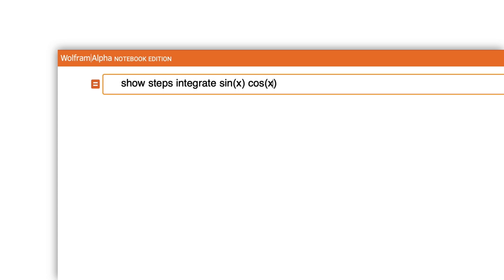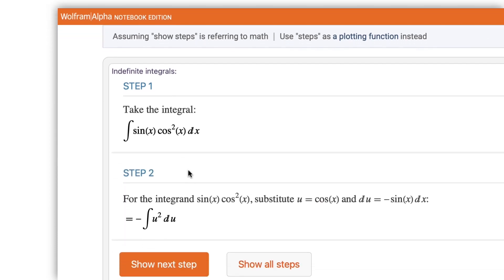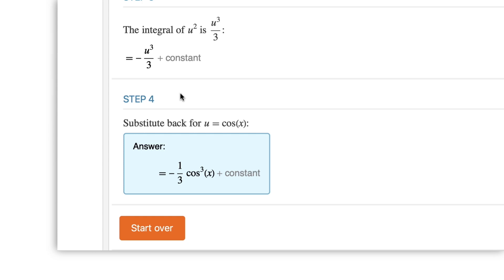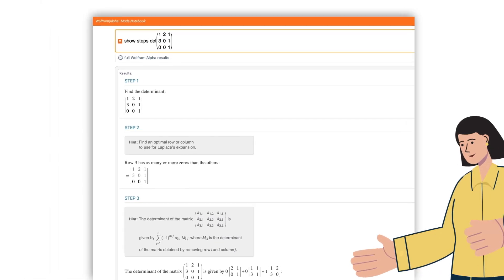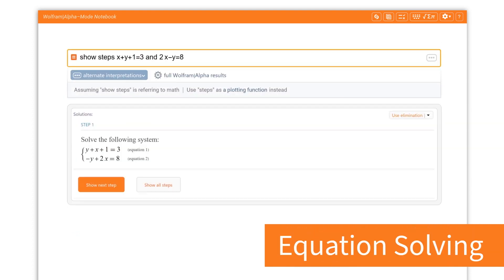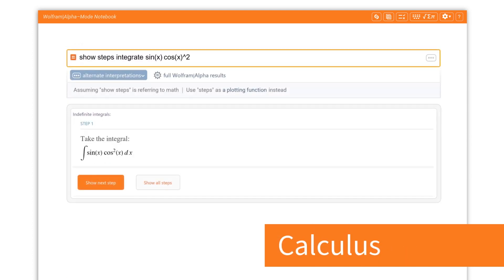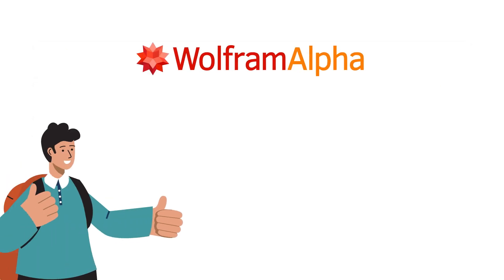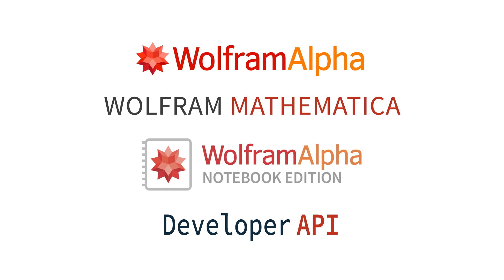Wolfram Step-by-Step Solutions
Wolfram Step-by-step solutions show you how to solve your math and science problems — not just general descriptions but a full solution to your actual problem, generated on-demand.